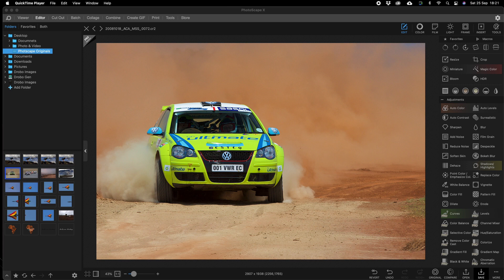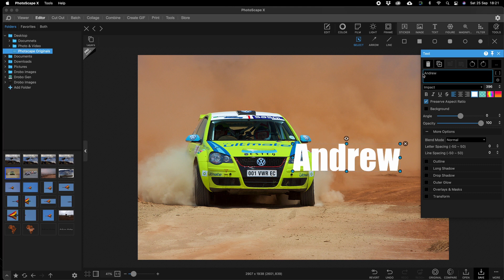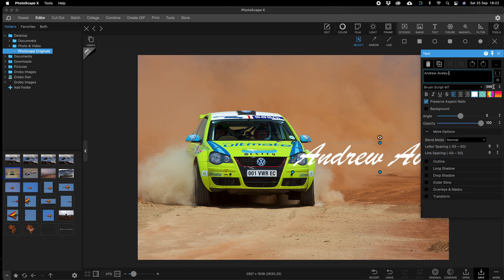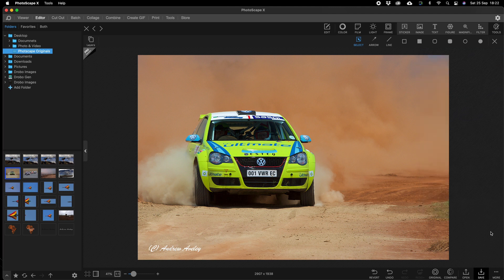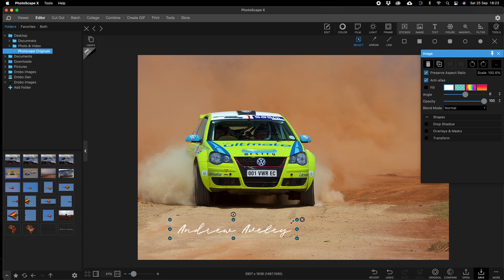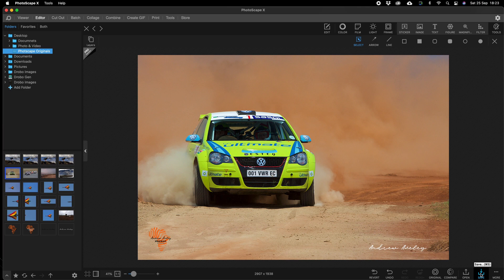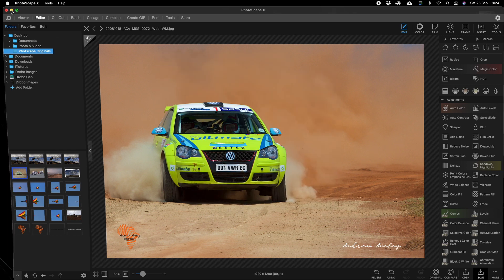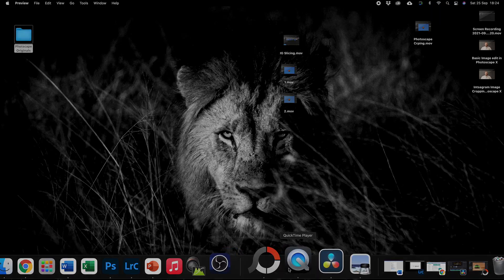Photoscape adding a watermark on your images by Andrew Aveley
What is Photoscape? How to use Photoscape adding a watermark

Photoscape image-editing is a program available for Mac and PC. While the basic program is aimed at beginner and intermediate users, certain more advanced features are available in the Pro version.

ALL YOU NEED TO KNOW ABOUT ME

Recommended Software Products

00:00 Start
00:06 Intro
00:19 Start
03:45 Outro

What can Photoscape do?

The program has numerous features common to image-editing programs, including resizing, cropping and adjustments for colour, contrast, adding a watermark and saturation. It also comes with a number of preset photo treatments, which allow users to quickly adjust the look of their images. In addition, the program provides users with tools to create GIFs, combine images and create collages.

Can Photoscape edit raw files?

Yes, the program recognises and can edit raw files from your camera. Raw files can be opened in the same manner as other images: Select them from the file explorer or drag and drop them onto the program’s interface.